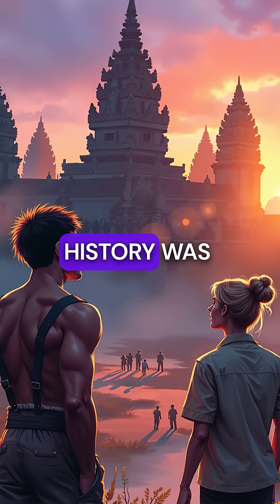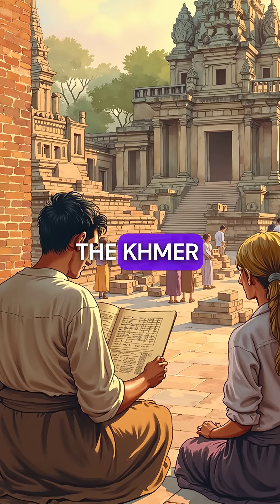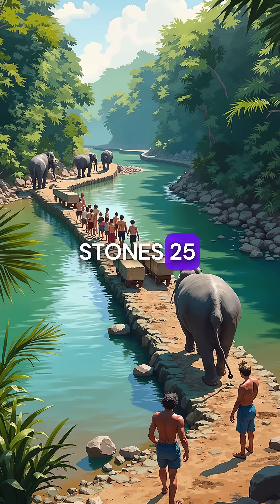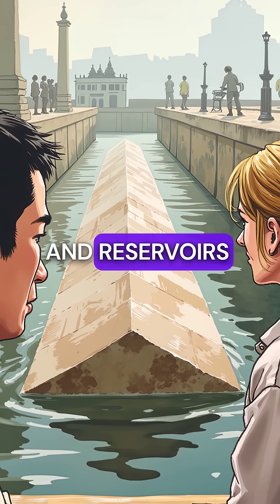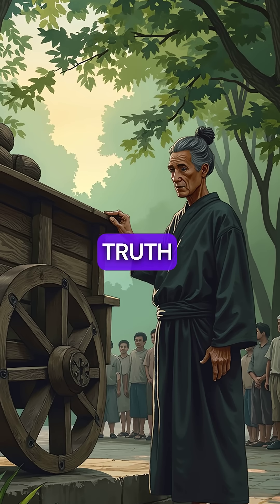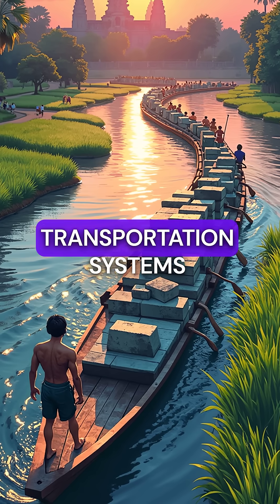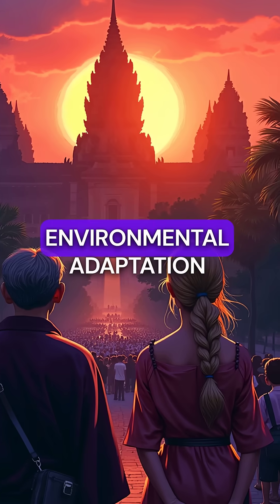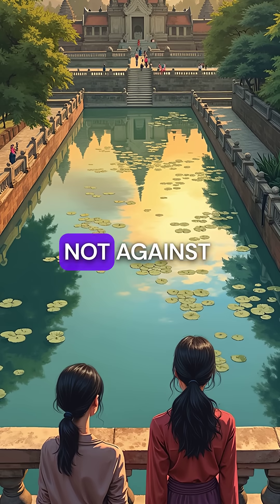How Ancient Builders Made Angkor Wat Without Using ANY Wheels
No wheels, no problem. Ancient genius.